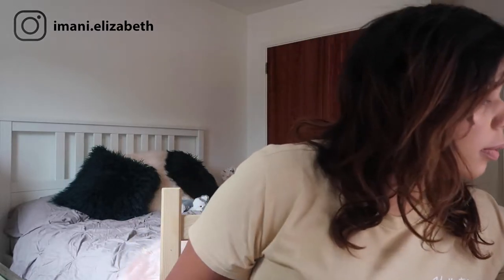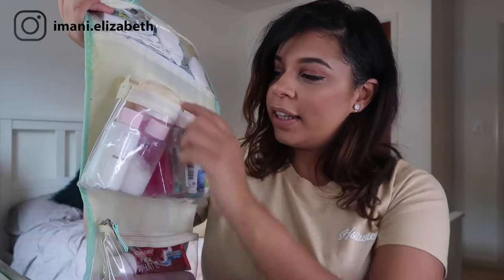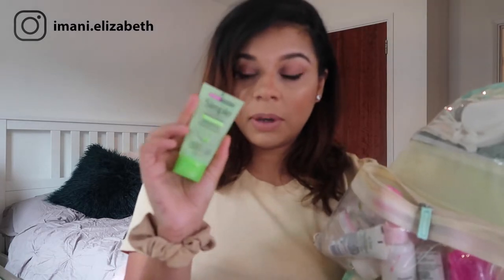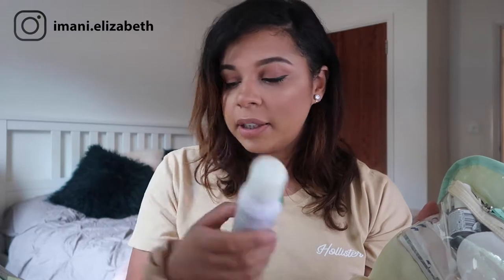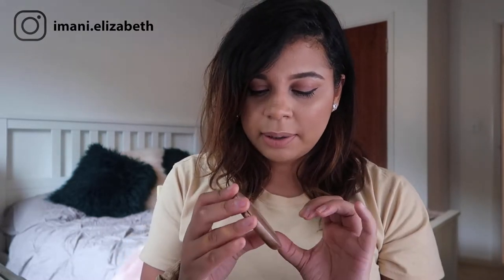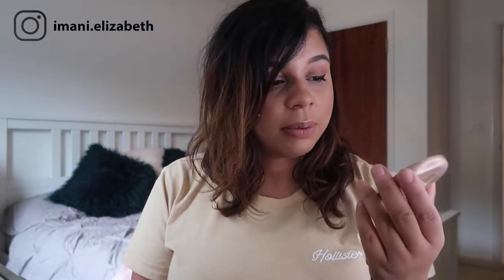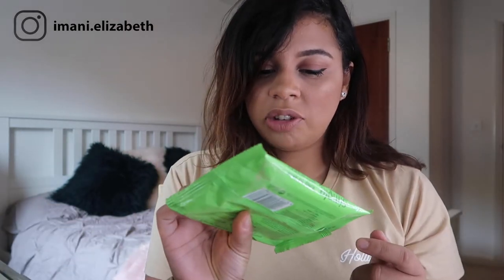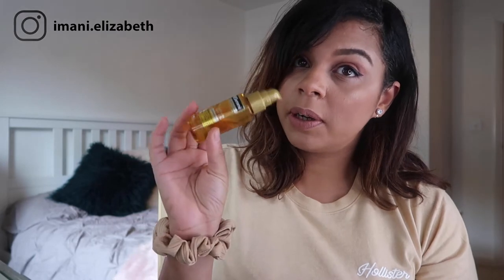WHATS IN MY TRAVEL MAKEUP & TOILETRIES BAG | THAILAND TRAVEL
whats is my makeup and toiletries bag for traveling to Thailand?

Items in my video:

Toiletries bag
Primark Shower Caddy
Primark Travel bottles
Plasters
Cotton buds
Toothpaste
Clear Nail Vanish
Disposable bags
Cotton pads
Mouthwash
Shower gel
Shampoo
Conditioner
Garnier cleansing water
Sudocream
St ives apricot scrub
Travel toothbrush case and tooth brush
Simple face wash
Revolution lip scrub
Razor
Jungle formula
Palmers Protein pack

Makeup Bag
Revolution setting spray
Morphe 35b pallet
Maybelline super stay foundation
Maybelline Pore eraser primer
Mario Badescu Toner
Maybeline fit me powder 220
Milani pecan bronzer
Misslyn blush
Wet n wild highlighter
Revolution liquid highlighter
La splash eyeliner
double demi eyelashes
George big lash mascara
Revolution conceal and define
Rimmel London stay matte mocha
Mario Badescu spray
Morphe sponge
Spectrum brushes
Bh cosmetics brushes
Beauty bay brushes
simple face wipes
Tresame keratin smooth oil